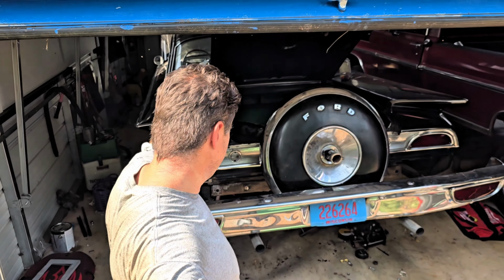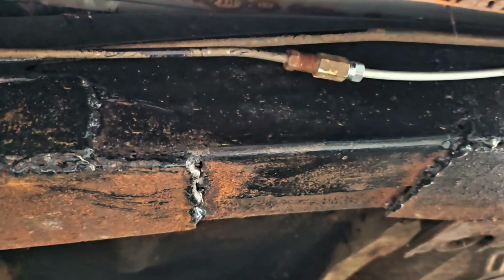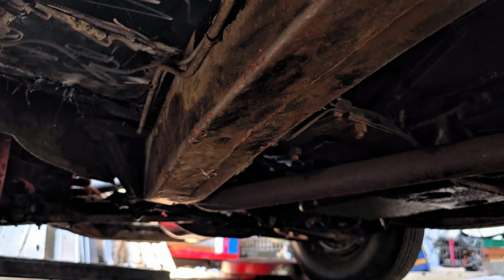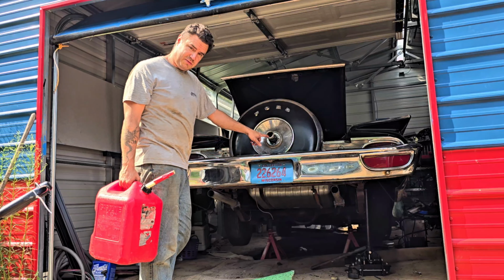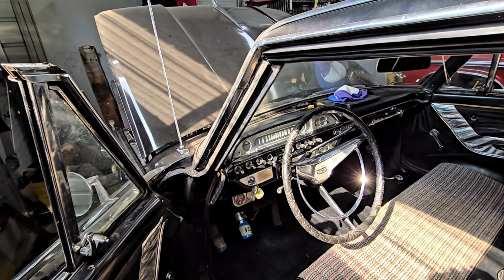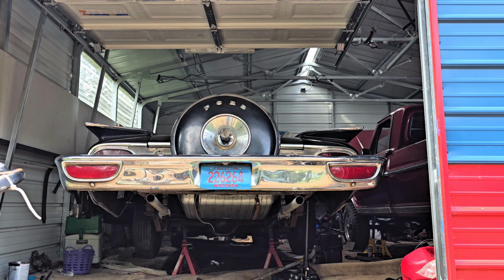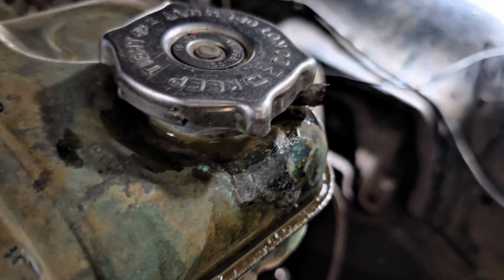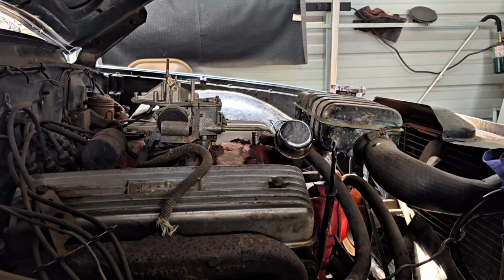Last Day before 1st drive in a quarter century .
It is getting close.
1 day until we attempt our first drive of this 1960 Ford Starliner that hasn't been on the road since before 2000!
Making the final preparations and checking for leaks and any other serious issues that might prevent our 1st test drive.